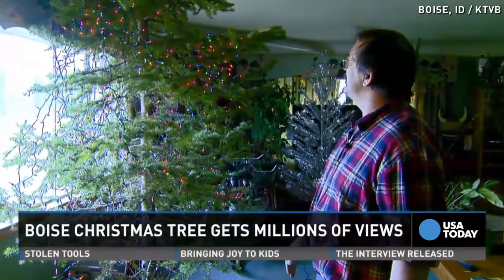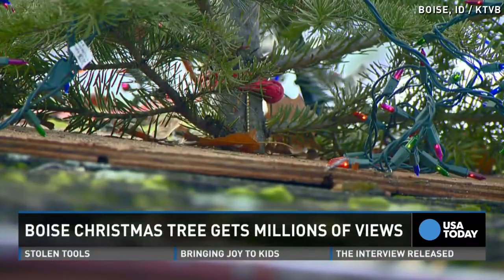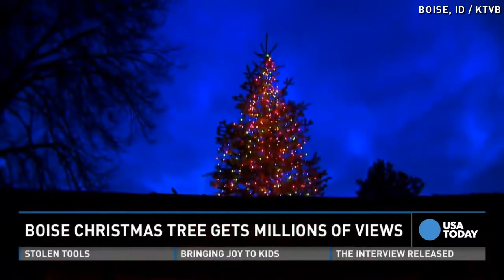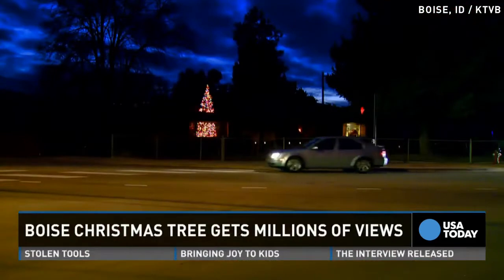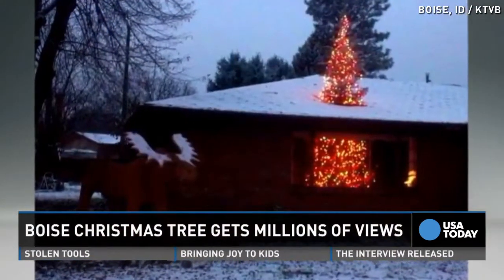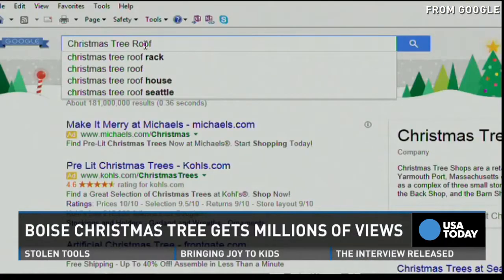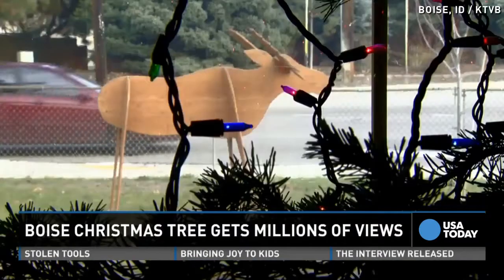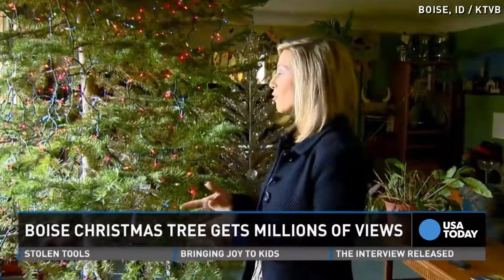This Christmas tree's views are through the roof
tag
U.S "united states" american news "news dailly" dailly "hot news" States America United